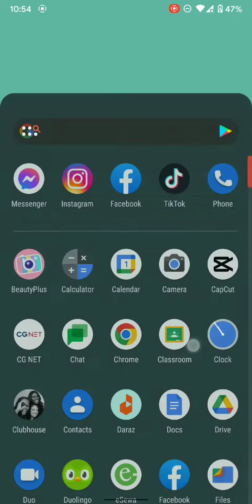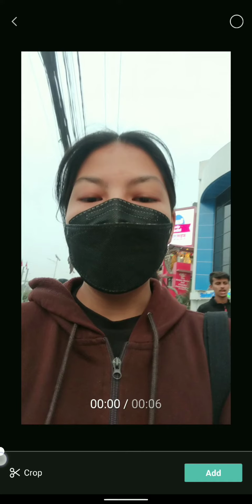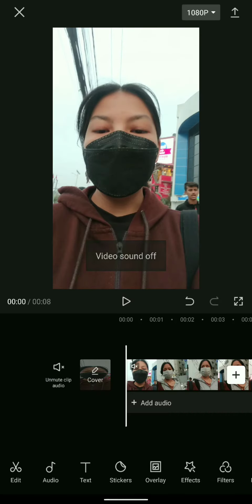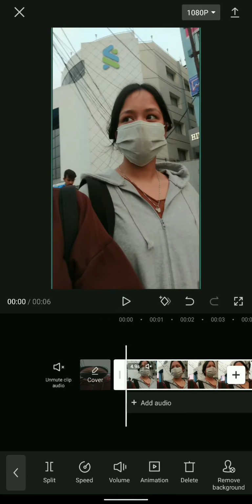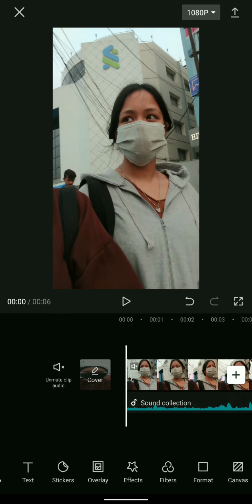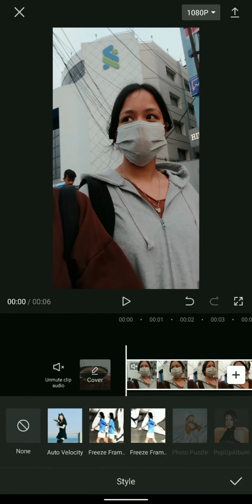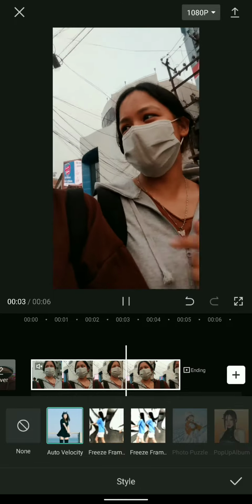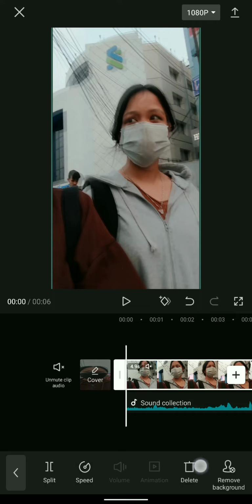How To Edit Videos On Capcut | Best Video Editor App Capcut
Capcut is the best video editing app for Android. Capcut offers a lot of features to make your videos look professional, like adding captions, titles and even background music!
With Capcut you can edit videos in HD or 4K and share them on Youtube, Facebook, Messenger and more!